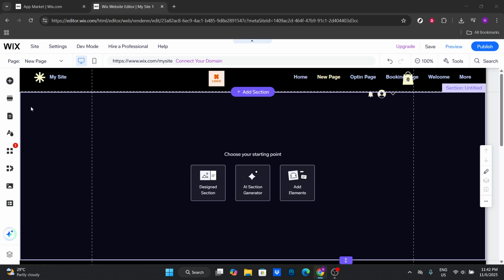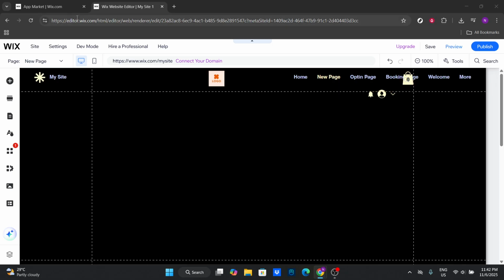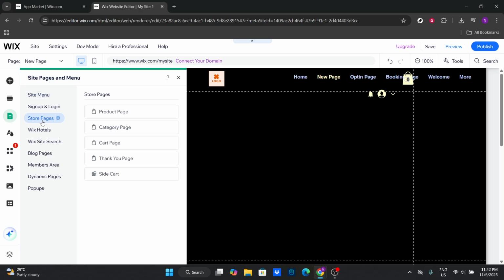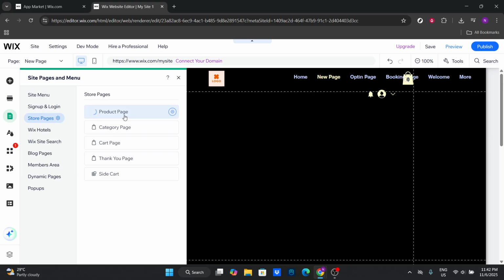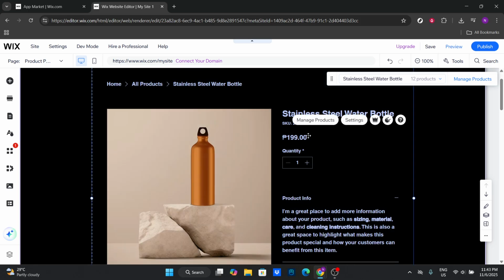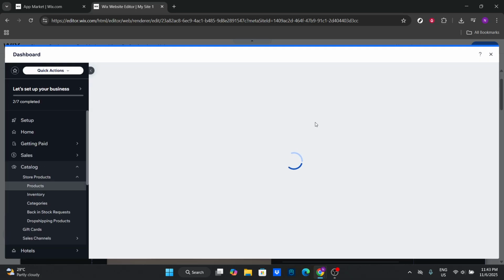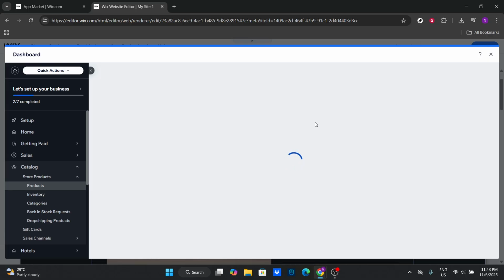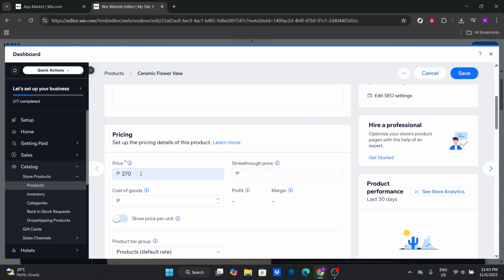How To Adjust The Price For Product Variant In Wix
Selling products with different sizes or colors? 💰 In this tutorial, I’ll teach you how to adjust prices for product variants in your Wix Store easily.

💡 What You’ll Learn in This Video:

How to set variant options like size or color

Change prices for specific variants

Manage inventory and track variant sales

Tips to optimize pricing for better conversions

✅ Perfect for online sellers and entrepreneurs who manage diverse product collections on Wix.